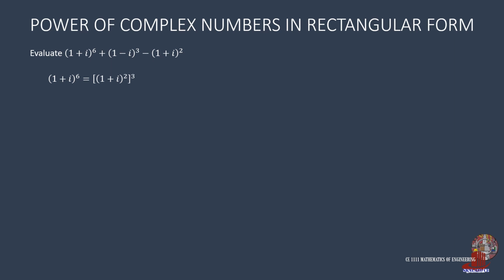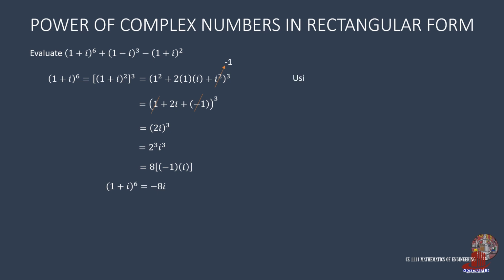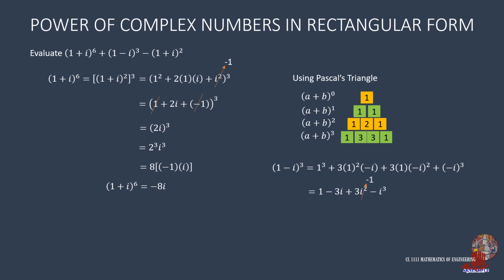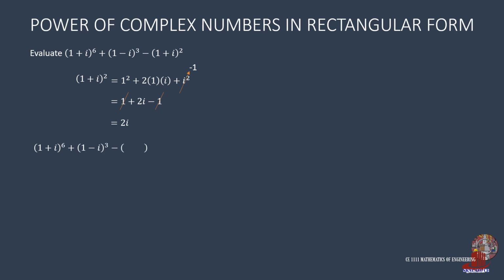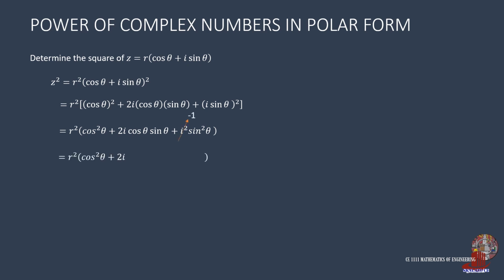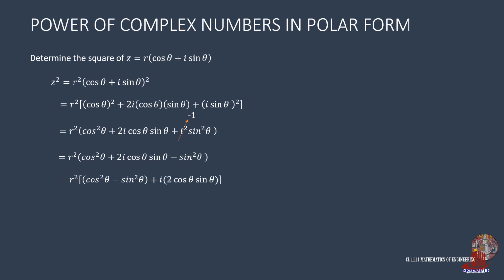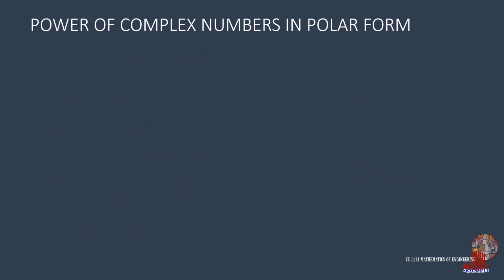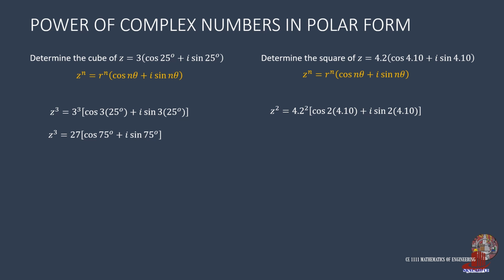COMPLEX NUMBERS: SOLVING POWERS OF COMPLEX NUMBERS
De Moivre's Theorem is a shortcut solution to solving powers of complex numbers written in polar form.